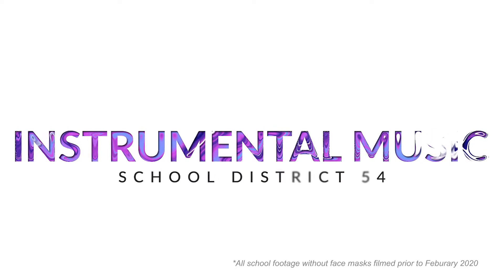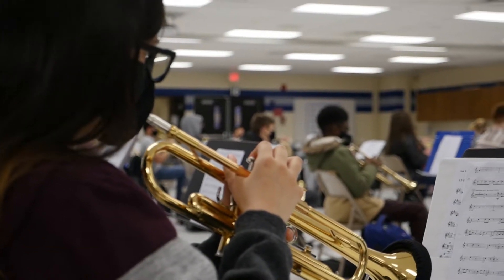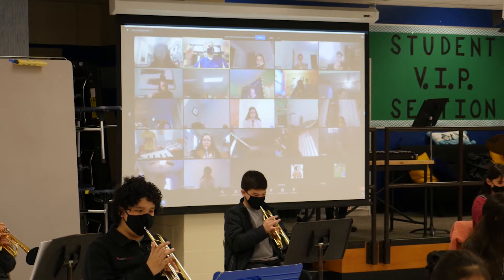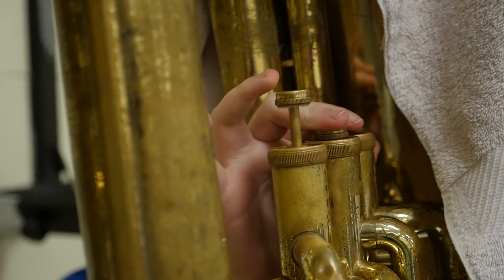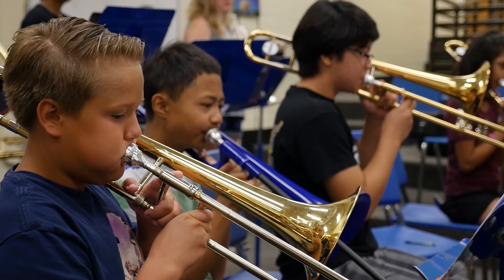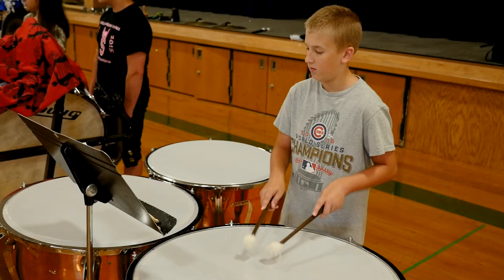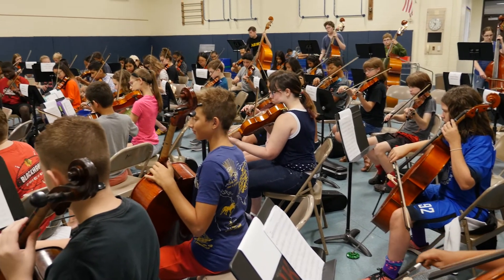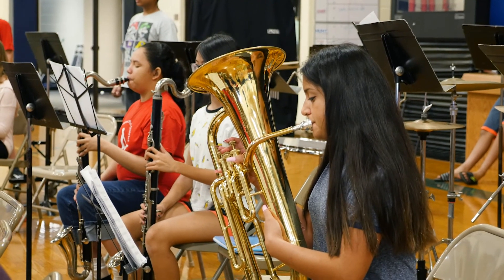Instrumental Music Enrollment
About Schaumburg School District 54 District 54 is the largest elementary school district in the State of Illinois. We serve about 15,000 students from birth through eighth grade in five junior high schools, 21 elementary schools and one school with children from kindergarten through eighth grade and our early learning center for children ages birth through five who are at-risk or have Individualized Education Plans.